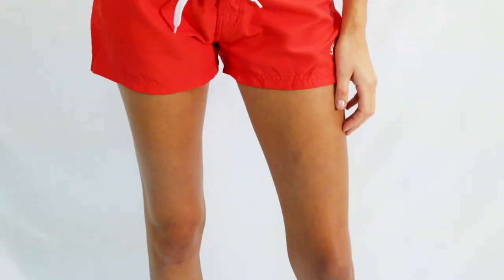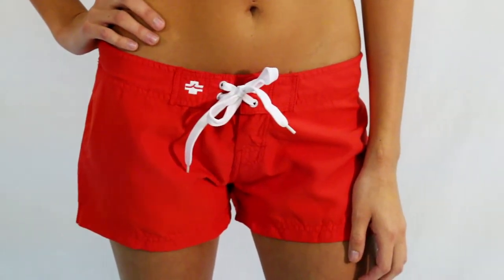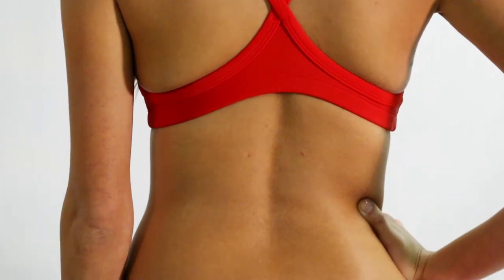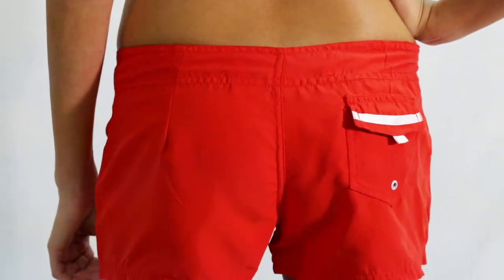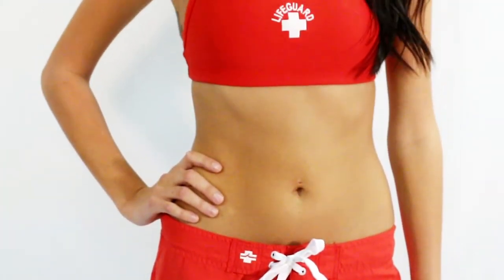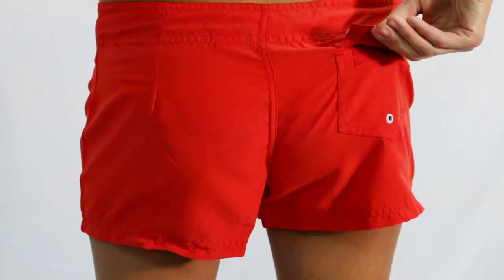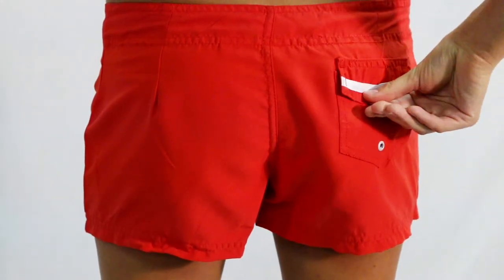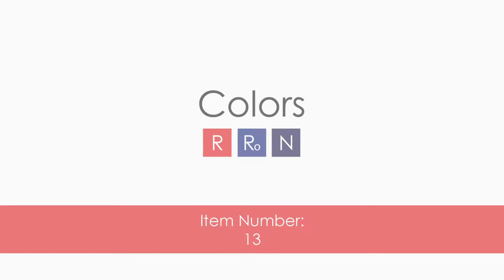Women's Lifeguard Short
SKU: 13
Description:
Stylish board shorts
100% Polyester Microfiber is strong, soft and does not retain water
Velcro®-free fly with snap closure will not stick to or tear at your swimsuit like other shorts
Small Quik drain Velcro® rear pocket
Embroidered lifeguard logo on lower left leg
No logo (Blank) also available
Custom logos available for an additional charge
3" inseam
Color:
Red
Royal
Navy
Junior sizes:
3/4
5/6
7/8
9/10
11/12
13/14